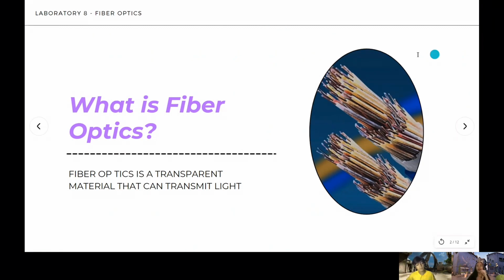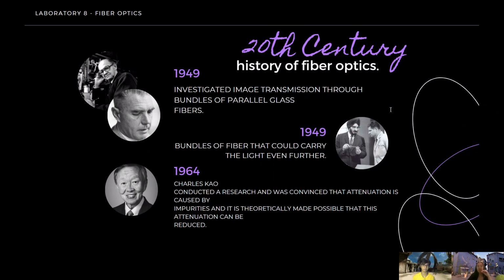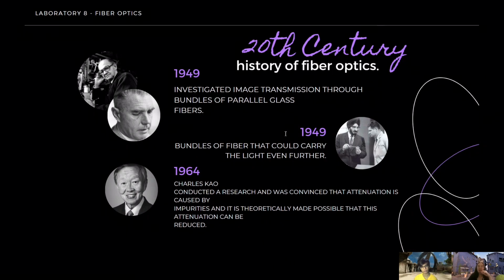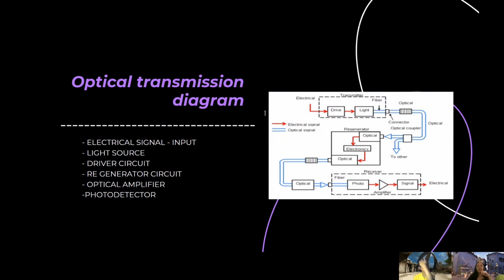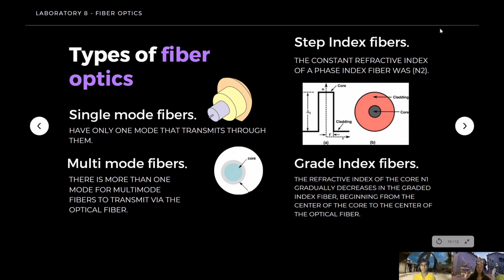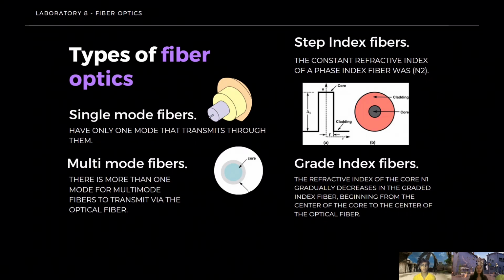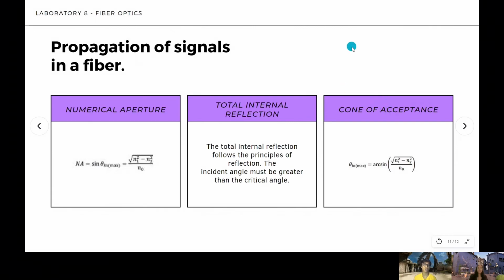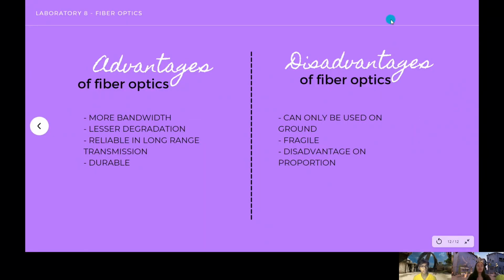LAB 8 - REPORT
CORTEZ
DEGUZMAN
EVANGELISTA
ROQUE
VALENTON